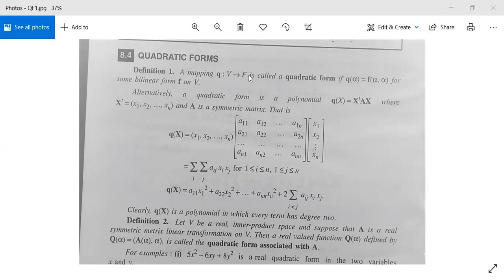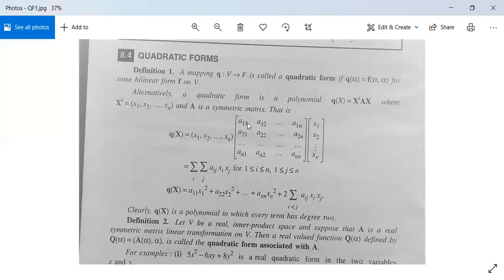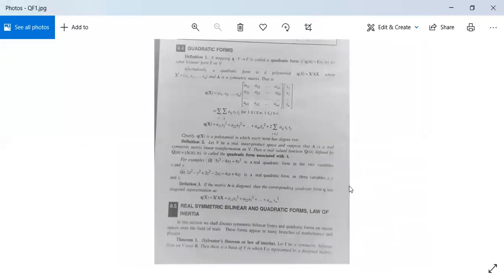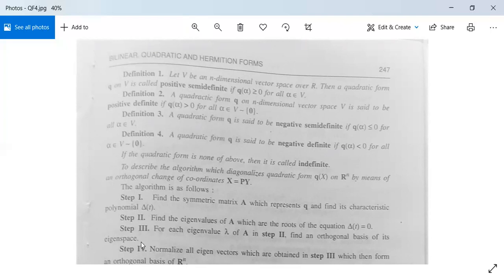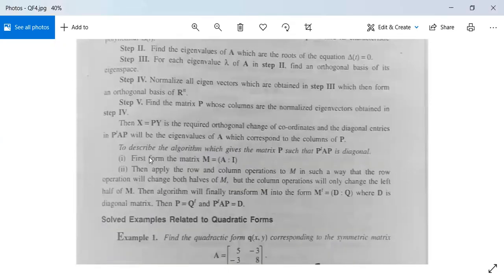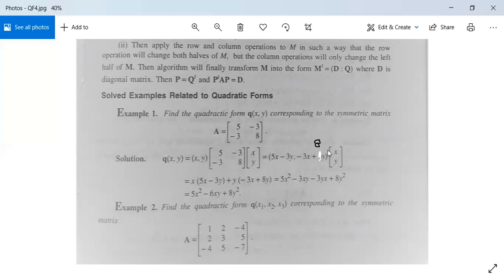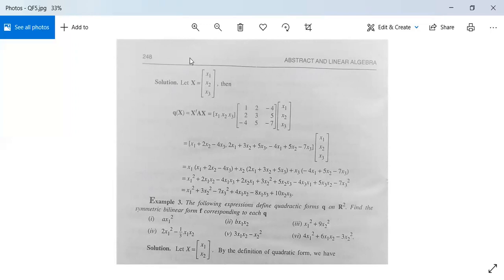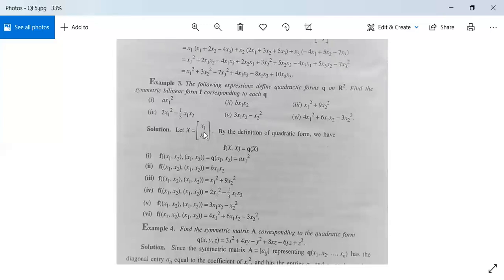Matrix Algebra 5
Quadratic Forms 1, 2, 3, 4